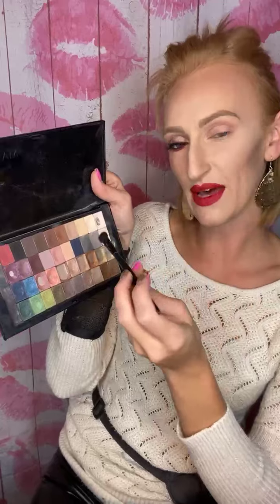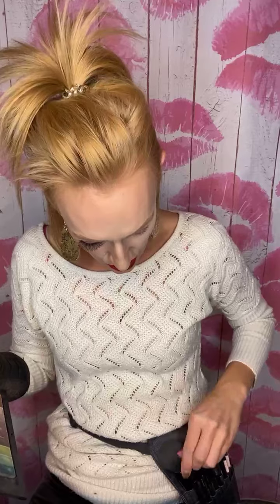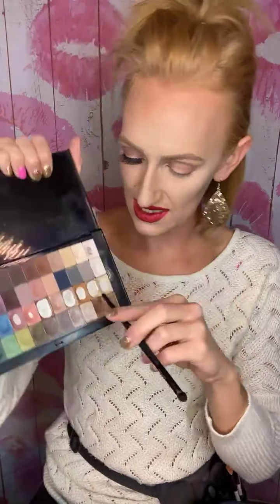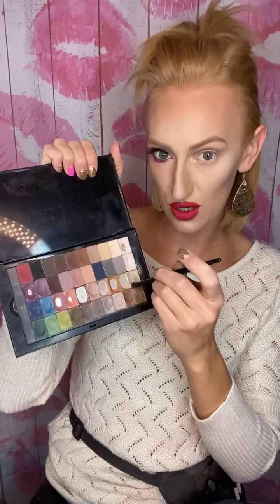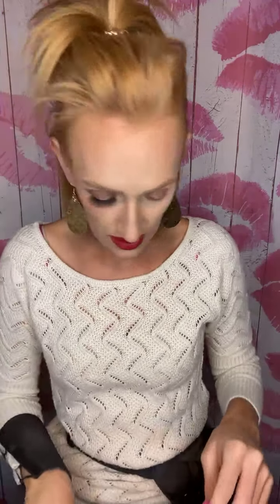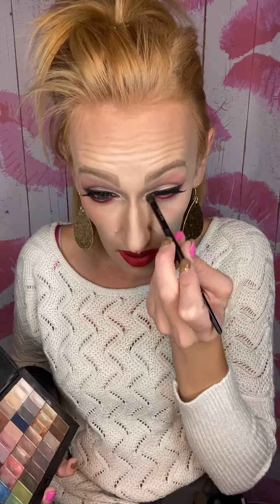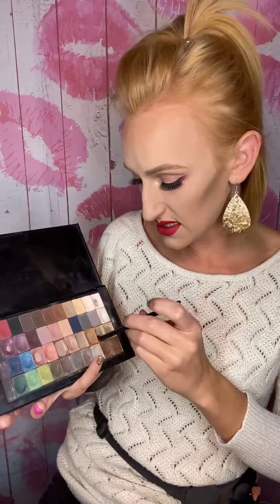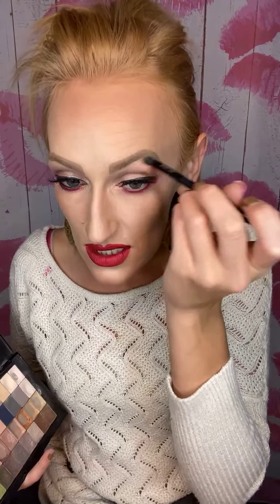3rd Look of Christmas 2020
Holiday makeup look! This is the third look in a series of 12 for the holidays.

Most products used are Mary Kay, you can shop the products @ or with your beauty consultant if you already have one.

Hope you love it and learn some new tricks!